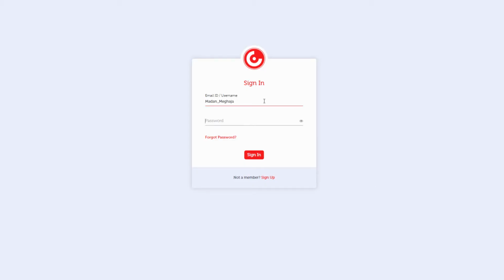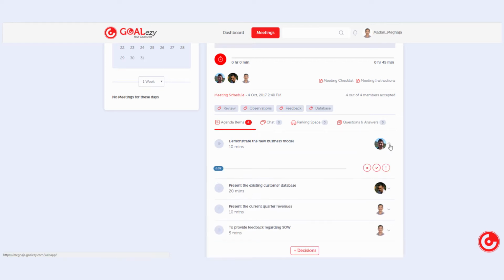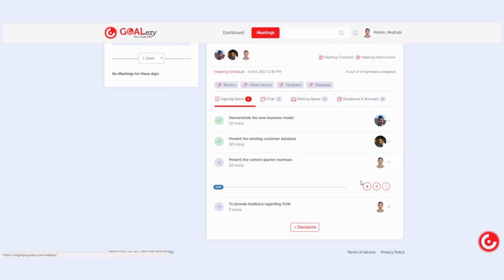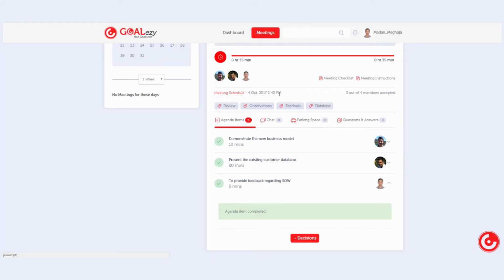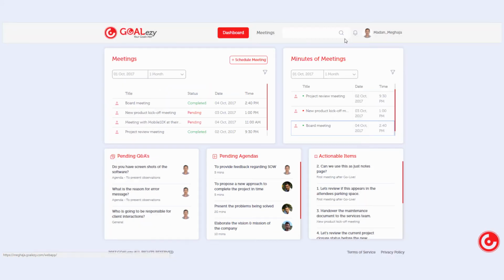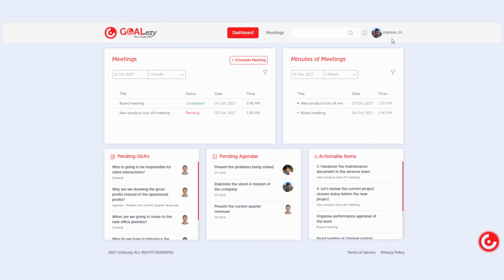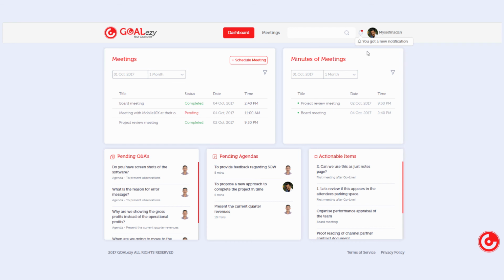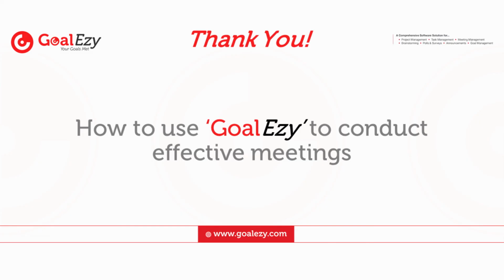Conducting Effective Meetings with GoalEzy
Hello!

This video demonstrates, how to conduct effective meetings with GoalEzy in detail.

Below mentioned are some of the key highlights of GOALezy software.
1. Set meetings with desired goals & objectives.
2. Set meeting agenda, assign agenda to an individual and assign duration for each agenda.
3. Arrive at the total duration of meeting logically, rather than assigning duration arbitrarily.
4. Schedule meeting per the desired date & time.
5. Assign tags to meeting so you can search & recall the meeting details at any time in the past or future.
6. Start a meeting agenda and track the progress to complete the agenda on time.
7. Unattended agendas can be moved to pending agenda section for future use.
8. Record the decisions taken during the meeting.
9. All-important notes and out-of-context topics can be recorded in a parking space for future consideration.
10. Organise topics to actionable items.
11. Make use of dedicated questions & answer panel.
12. Create & share minutes of meeting easily.
13. Collect meeting feedback and rating.